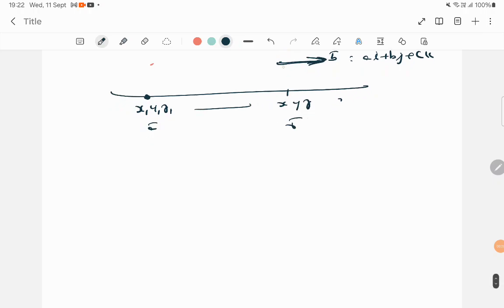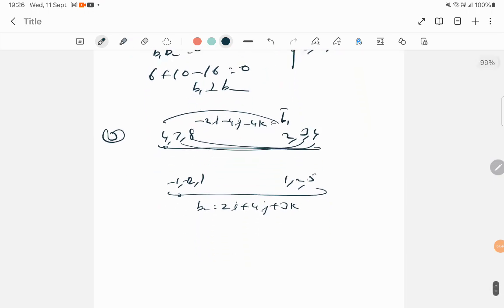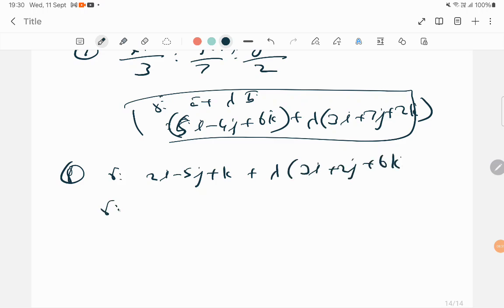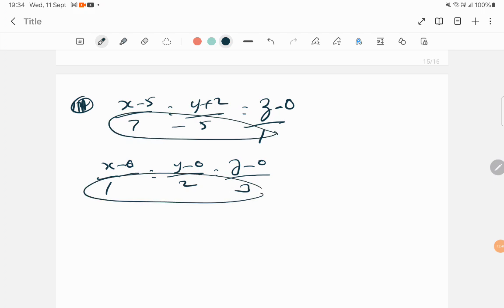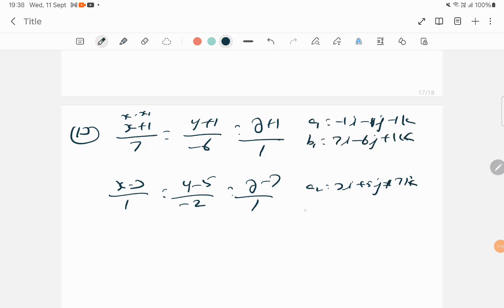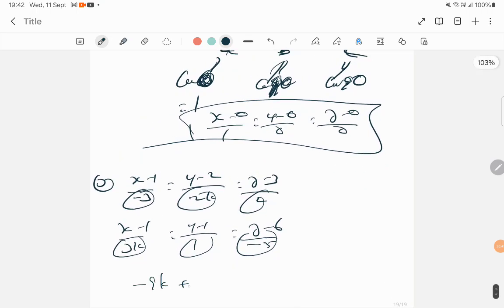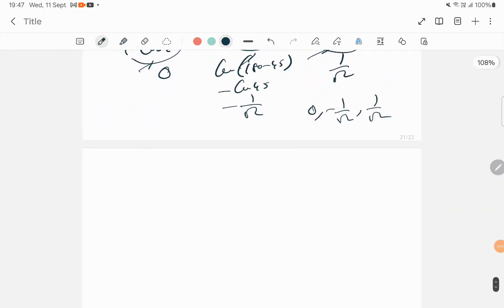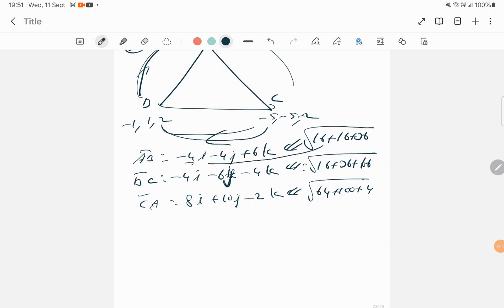3d text book